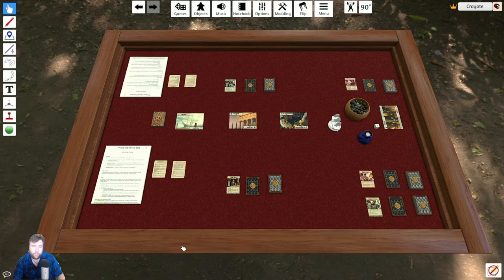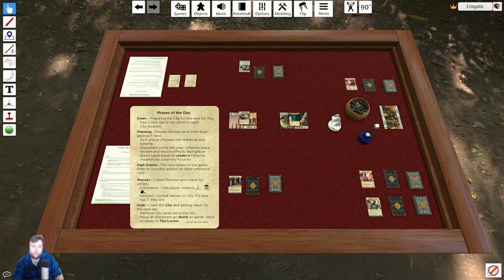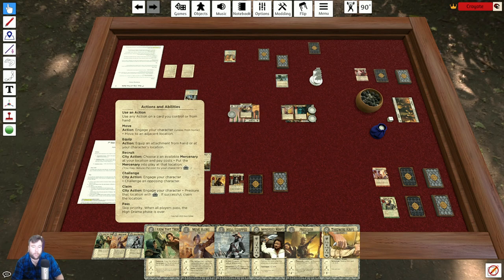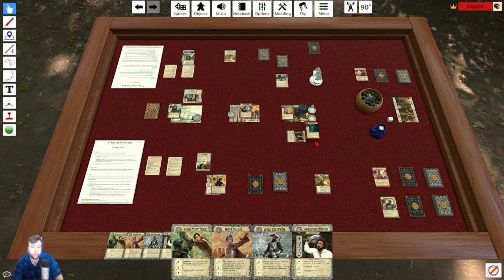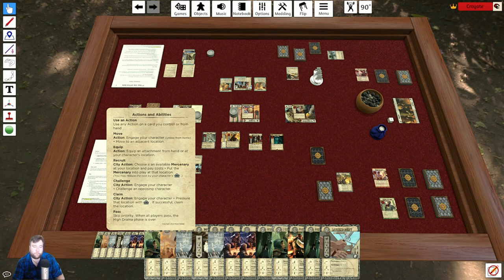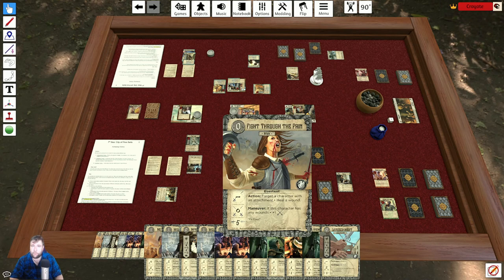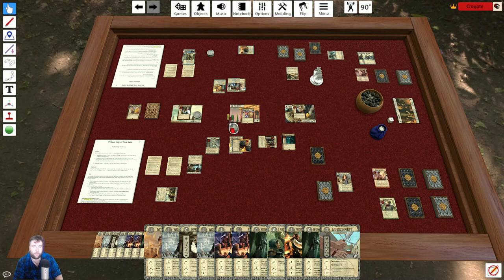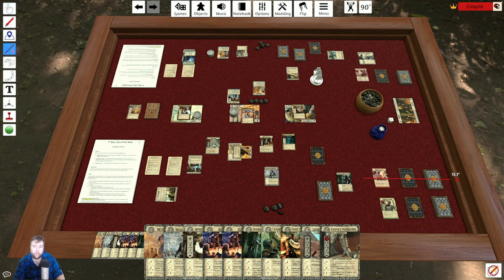7th Sea City of Five Sails: Learn to Play Video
A learn to play video using the currently available TTS mod preview for 7th Sea: City of Five Sails by Pine Box Entertainment
Gen Con 2023 Launch and Retail following August 2023 KS fulfillment